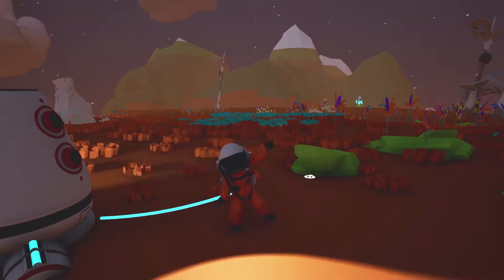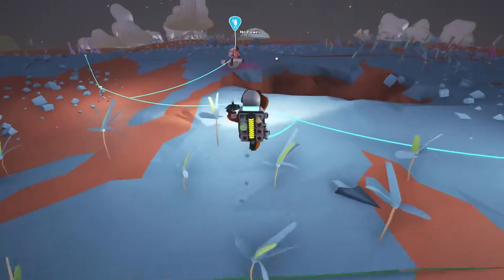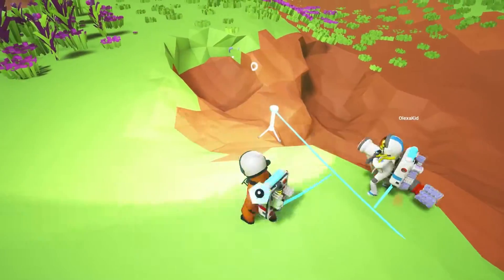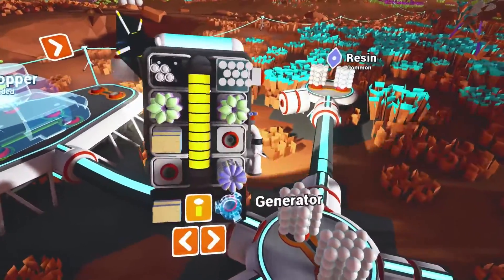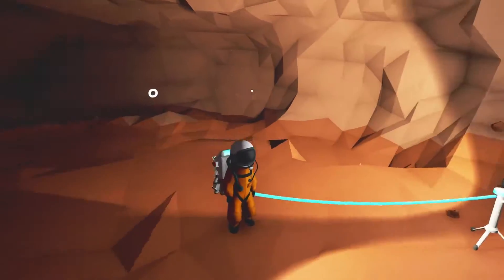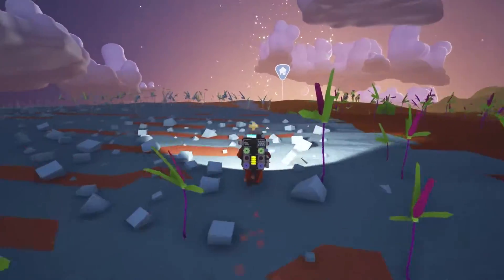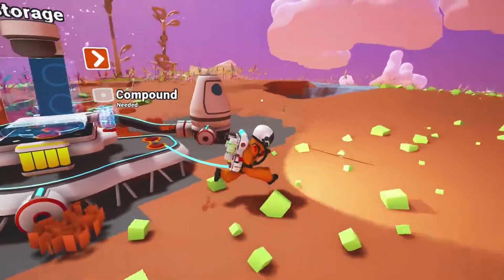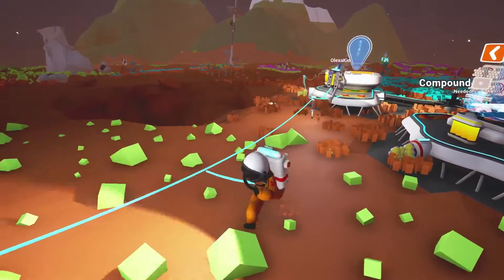Astroneer Multiplayer With Olexakid Episode 1 (Early Access Gameplay)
Today we start on a new world with Olexakid!